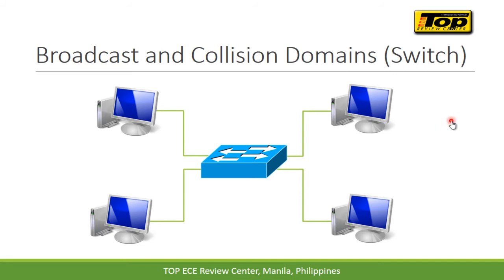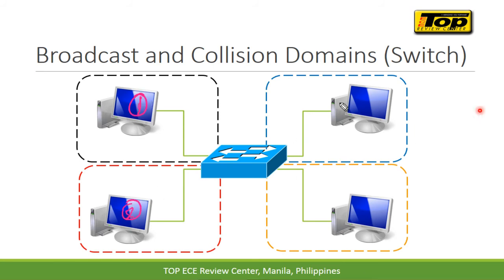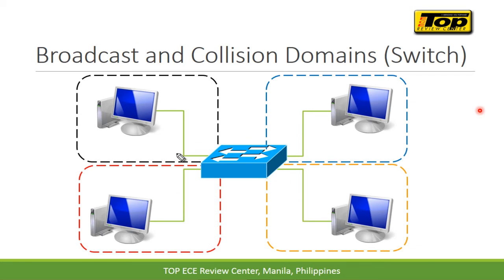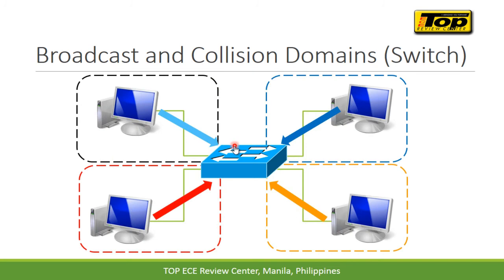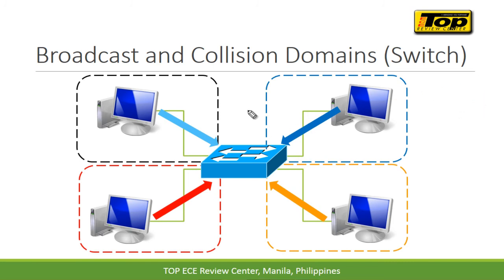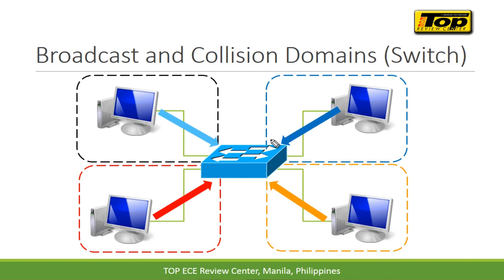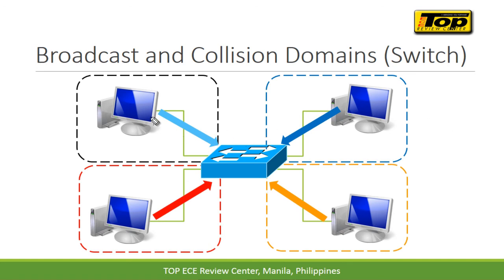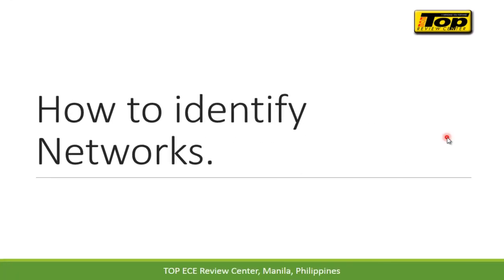06 Switch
Differences between a hub and a switch is in contrast in this section and how switches operate. You will also see how switches are better than hubs.